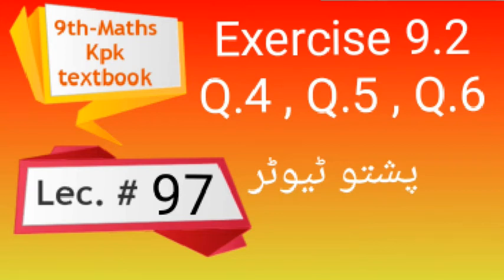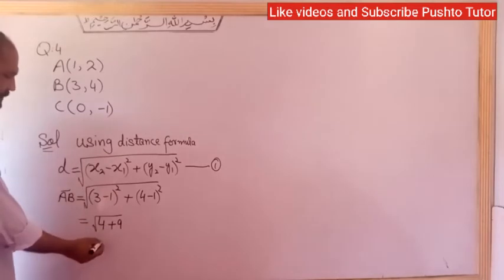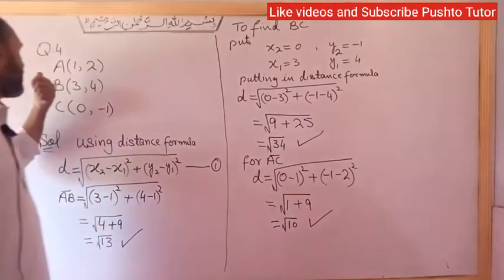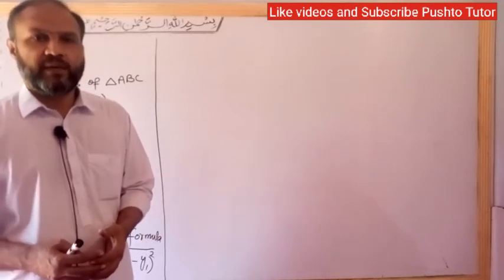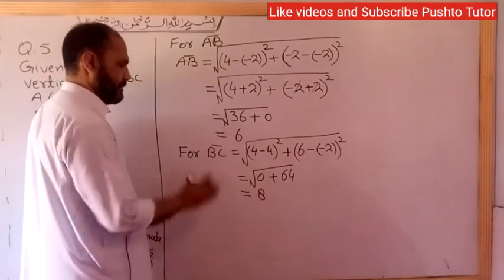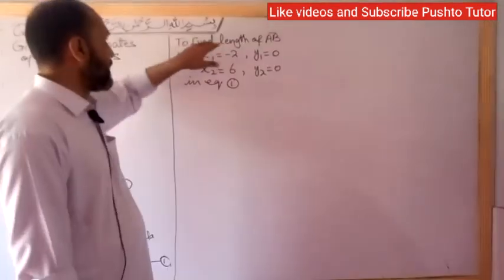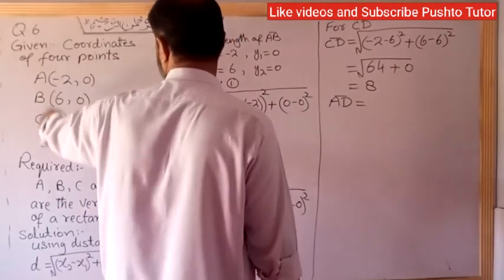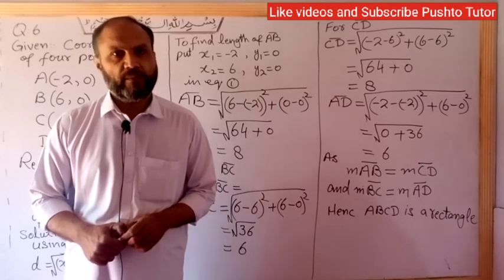unit 9 Coordinate Geometry , exercise 9.2 , Q.4, Q.5, Q.6 pushto tutor, Lecture 97 , Maths class 9th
physics 10th All videos in this video the students of 9th maths will learn about the solution of exercise questions in unit 9 coordinate geometry

For other videos about Maths 9th click the following Link

| kpk | pushto tutor | shah khalid |